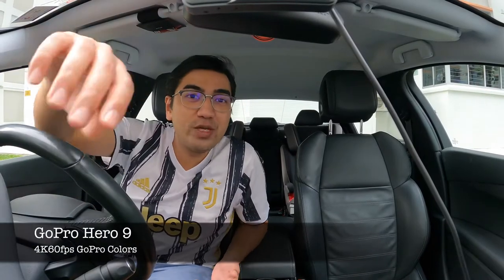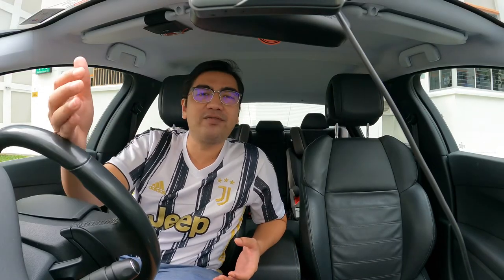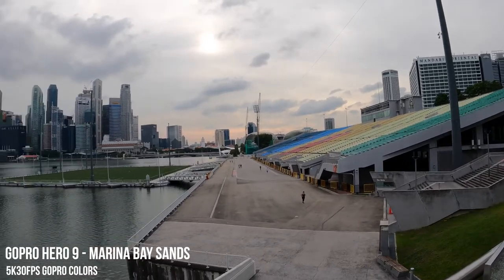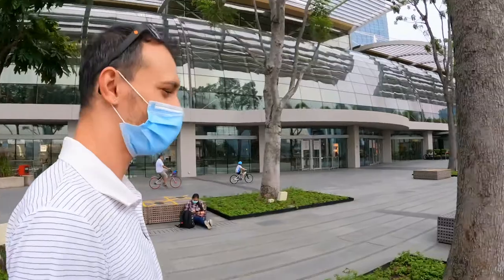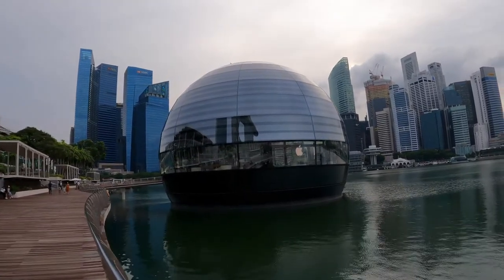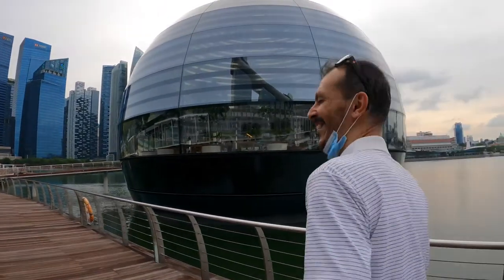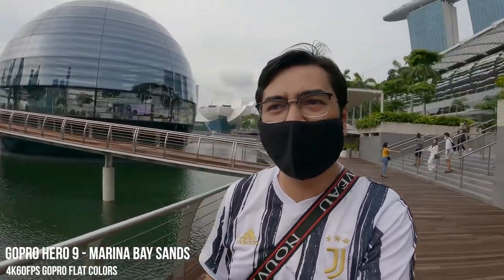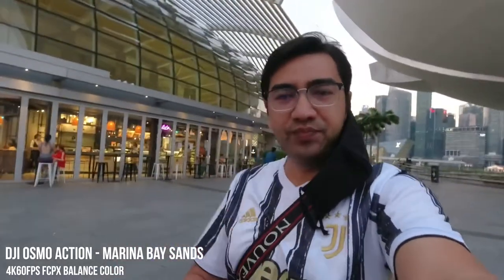GoPro Hero 9 First Test at the World’s First Apple Store on Water in Singapore!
In this video, we check out the GoPro Hero 9 and we travel to the Floating Apple Store in Singapore.

7artisans 12mm F2.8 Sony E-Mount